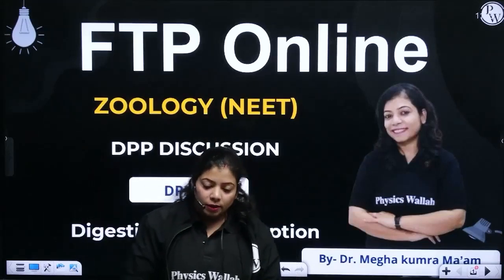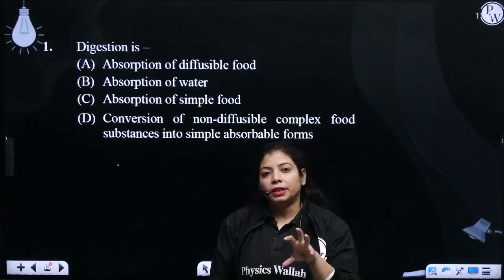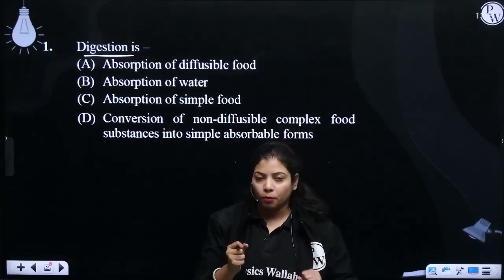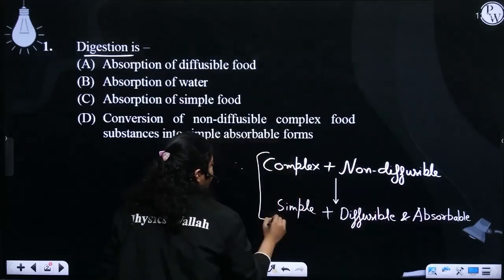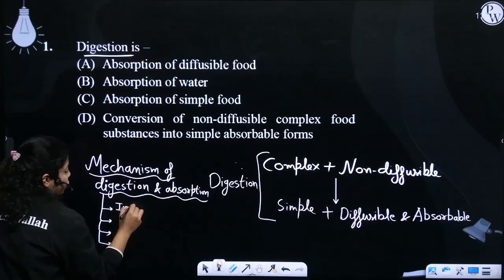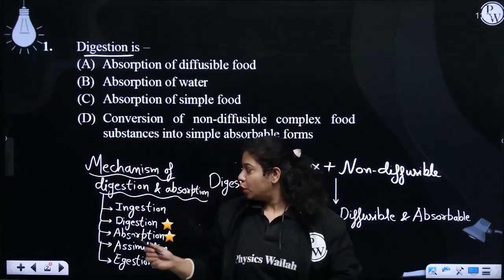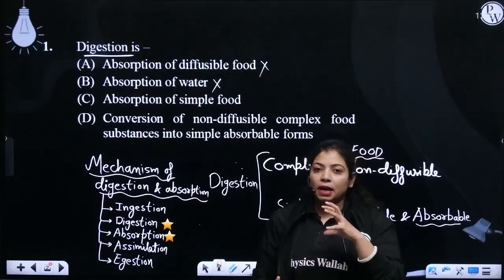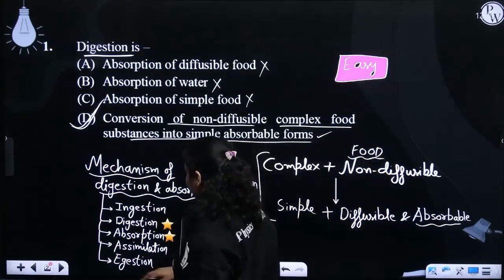Digestion is &ndash;....